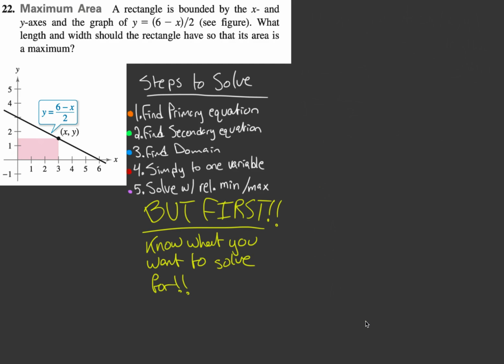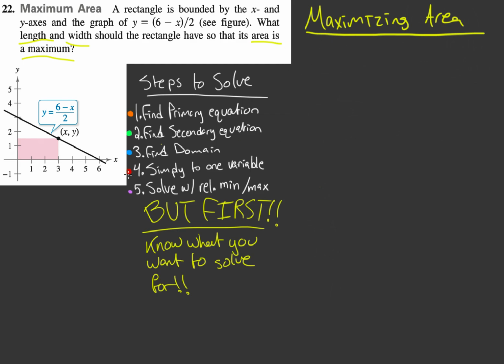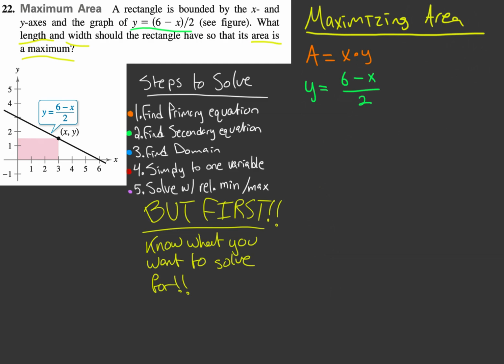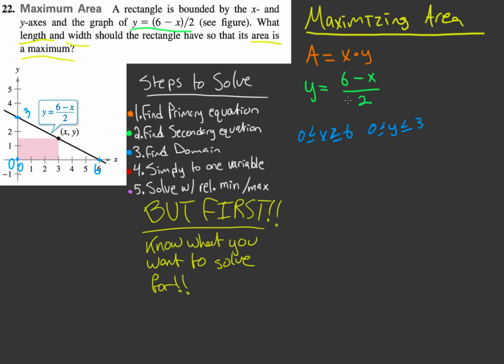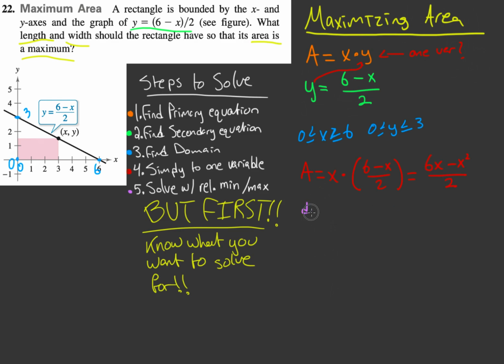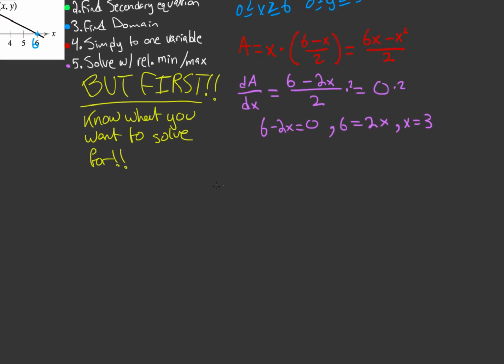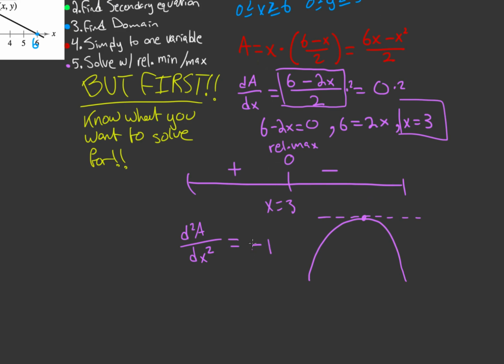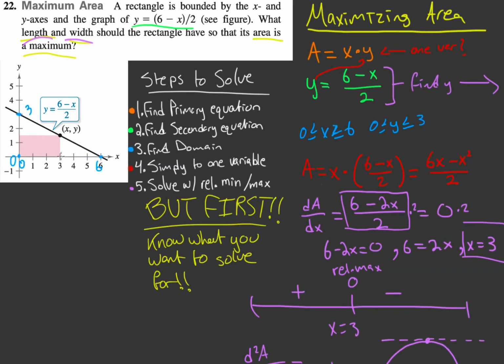Optimization problems - Maximum Area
This problem covers the basic steps on optimization problems. This problem looks at a rectangle on the x-y graph and attempts to maximize the area.